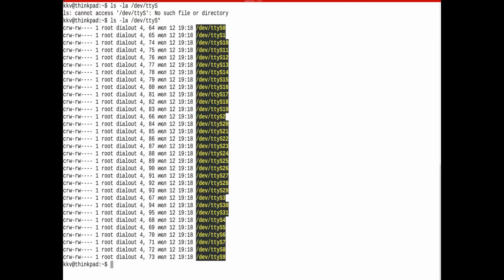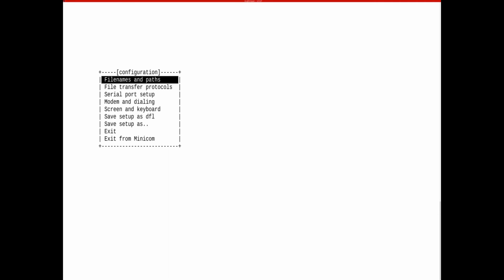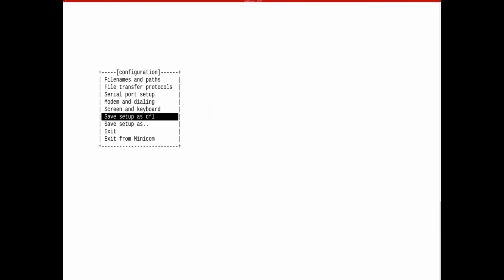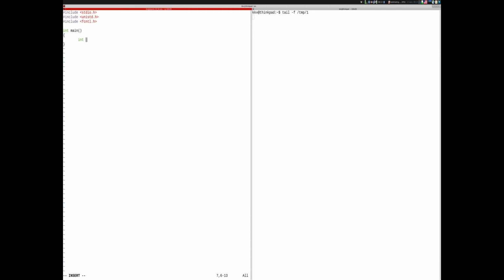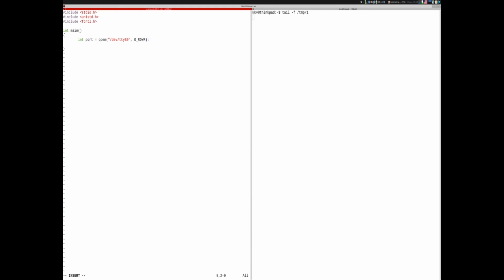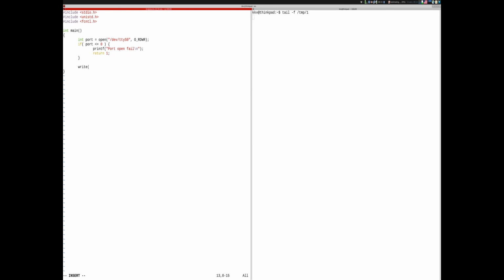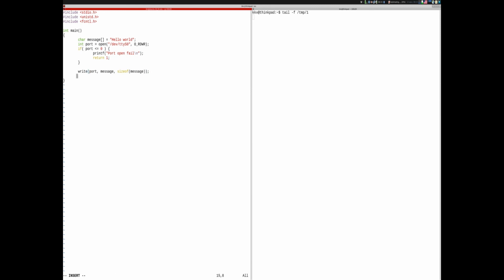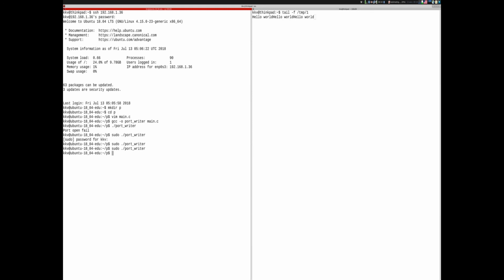RS-232 aka COM-port in Linux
How to find and setup COM-port in Linux with minicom and miniterm. Simple communication program.